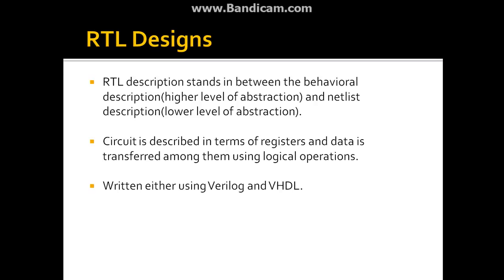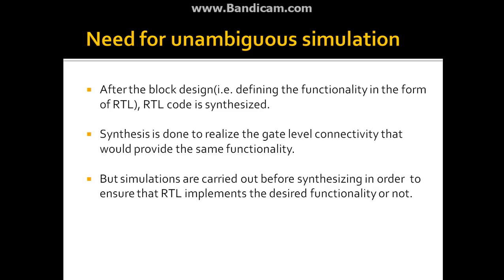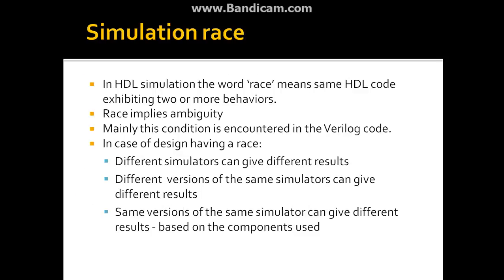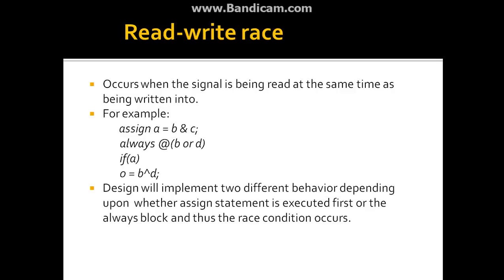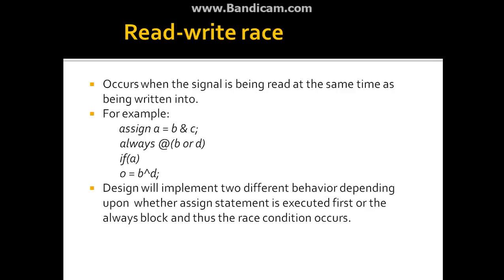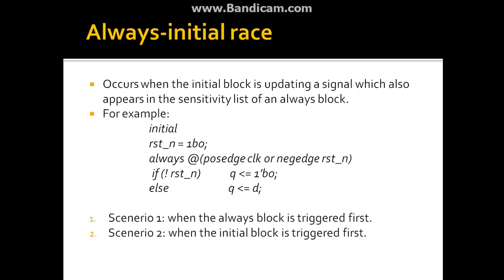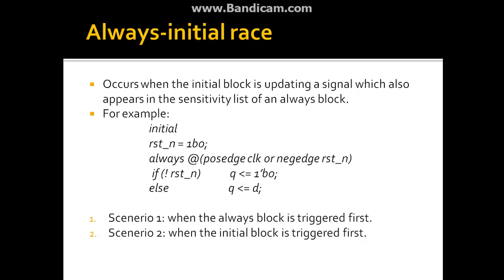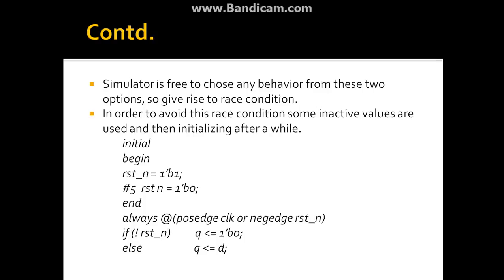Simulation race in RTL design- by Rajita Dak